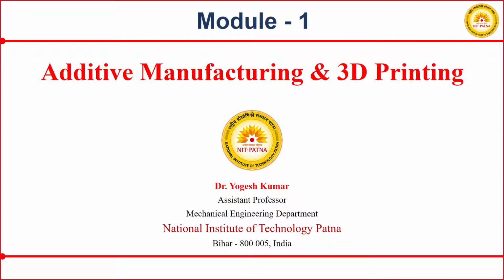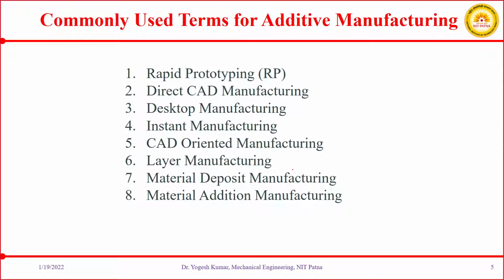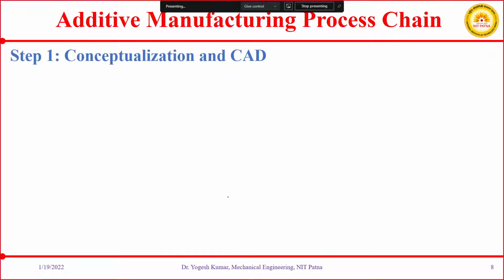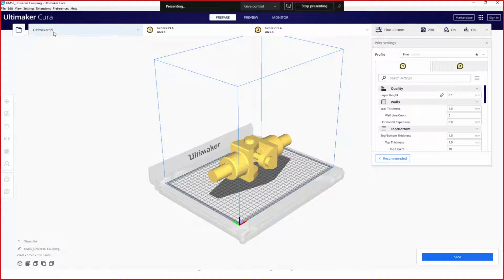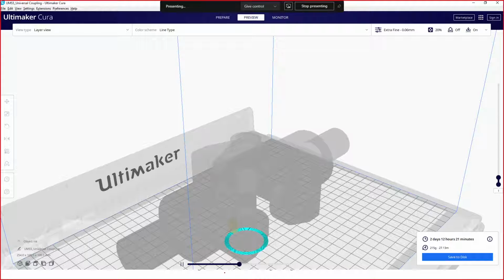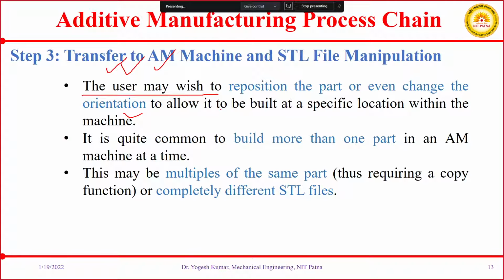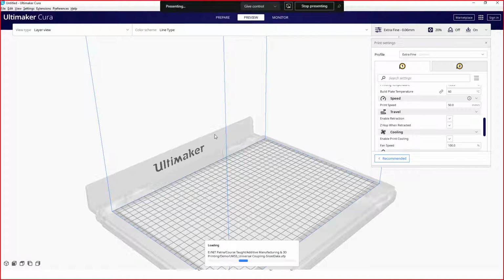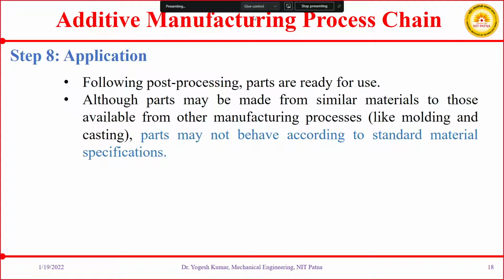Additive Manufacturing & 3D Printing | Module 1 | Lect 01